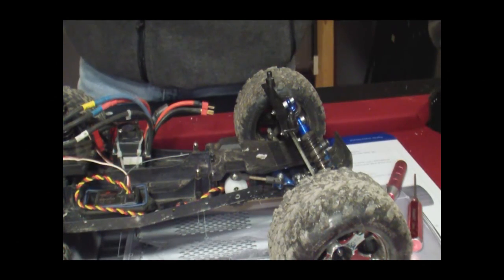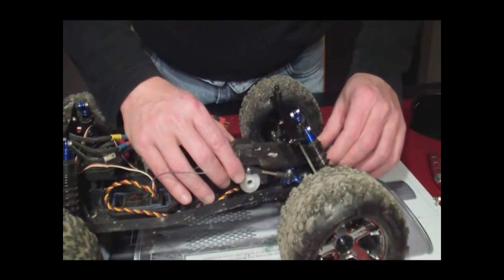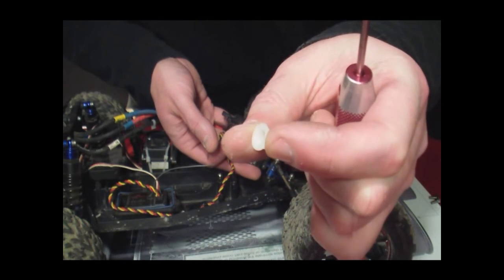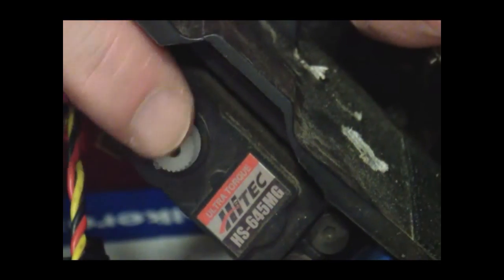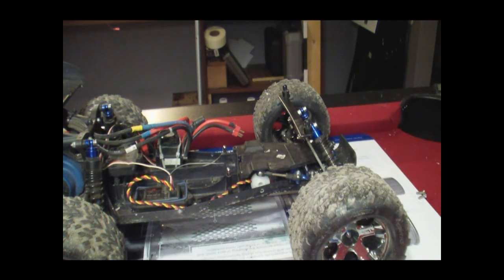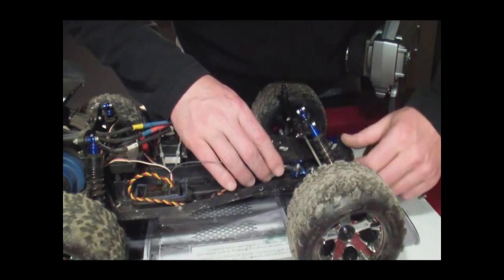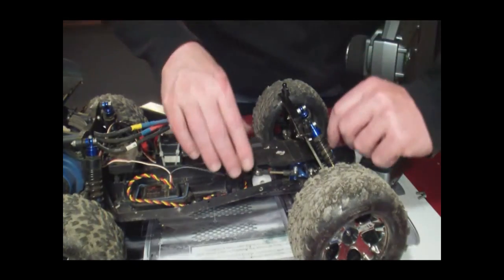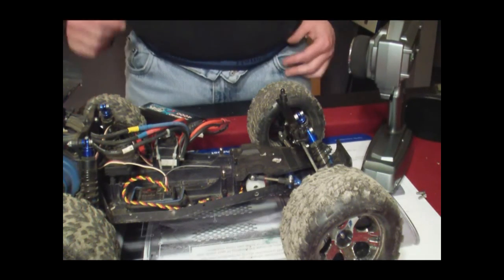Replace Servo Saver on Traxxas Rustler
I landed hard on the front coming off a jump and into a turn causing the servo saver to strip out. In this video I show you how to replace it. Enjoy...